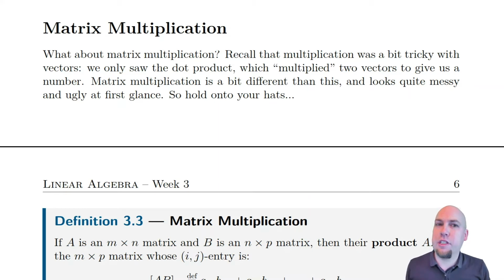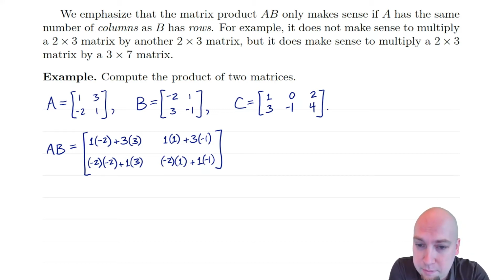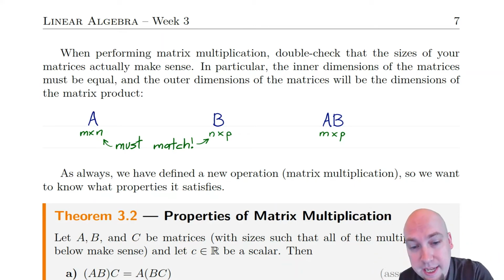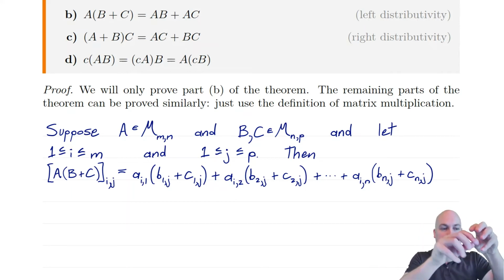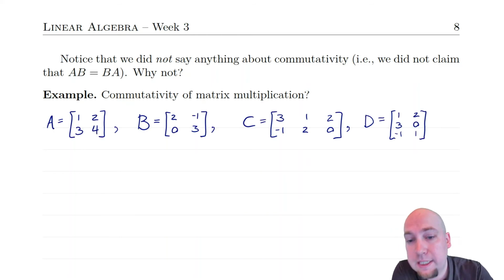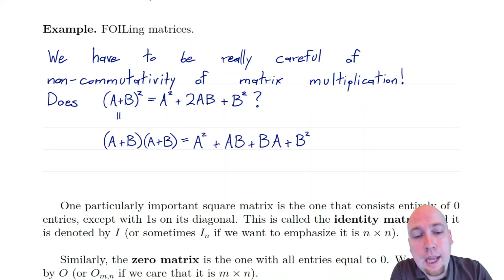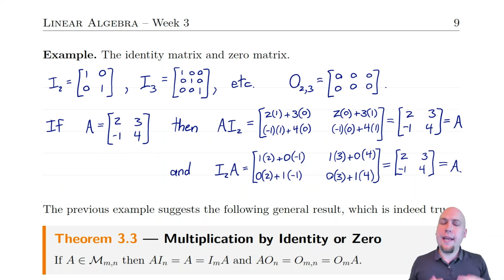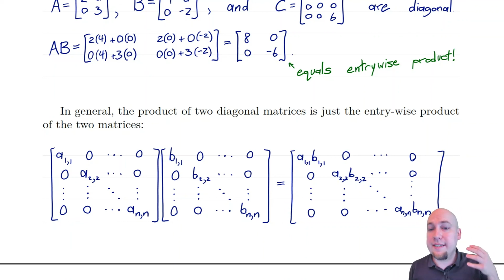Linear Algebra - Lecture 9: The Mechanics of Matrix Multiplication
We introduce matrix multiplication and its basic properties, as well as the identity matrix.

Timestamps:
00:00 - Introduction and definition
04:02 - First example
08:03 - Size issues
10:30 - Properties
17:41 - Non-commutativity
24:36 - Identity and zero matrices
29:16 - Diagonal matrices